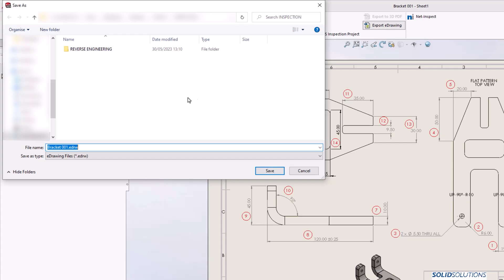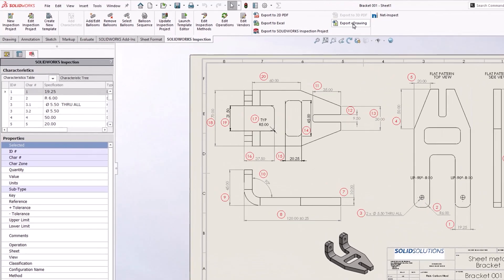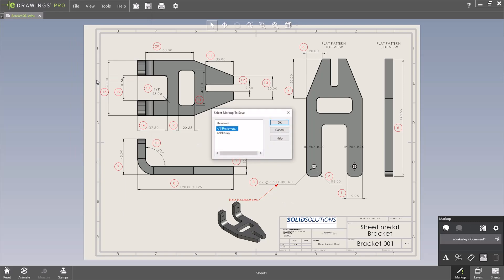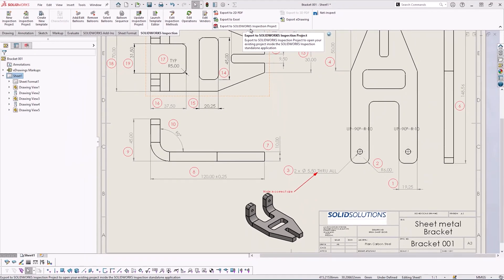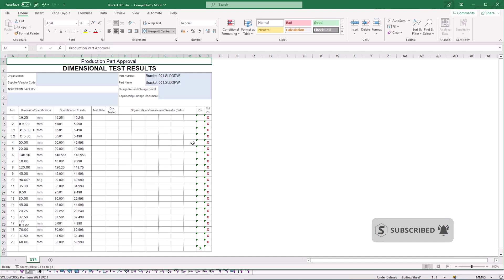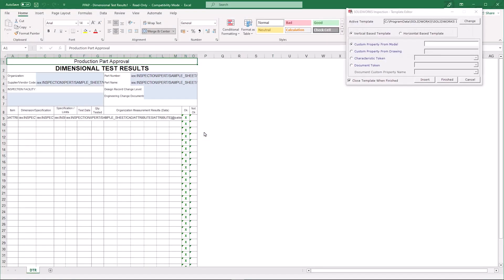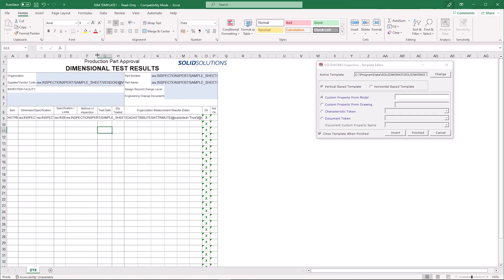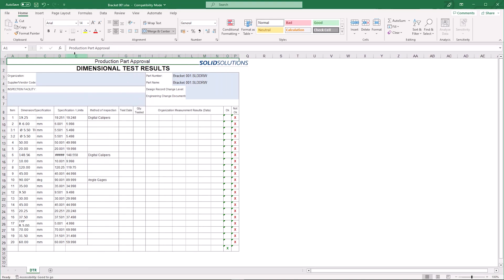How to Export SOLIDWORKS Inspection Documents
Learn how to export finished documents from the SOLIDWORKS Inspection add-in with this quick tutorial.

We'll show you how to export drawings from SOLIDWORKS Inspection alongside bills of characteristics with ease, ready for the next stage of inspection.